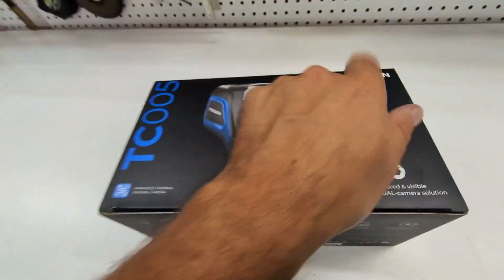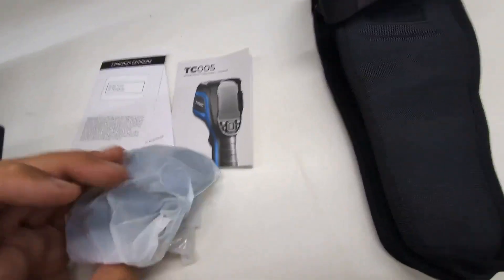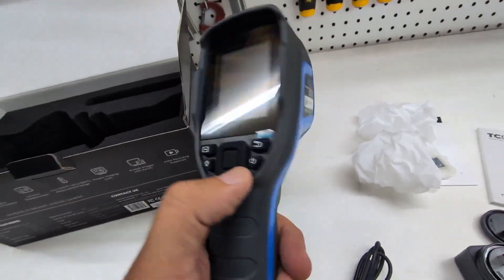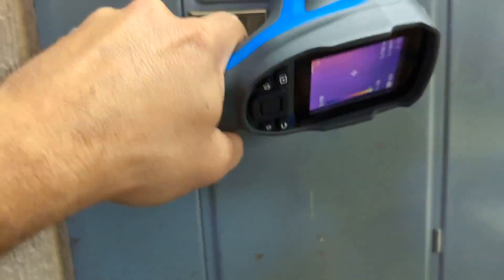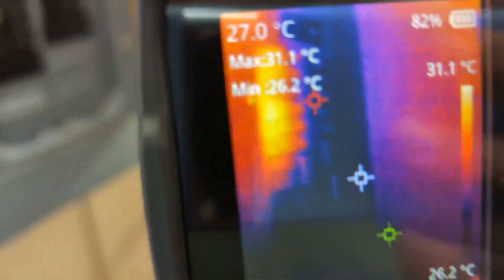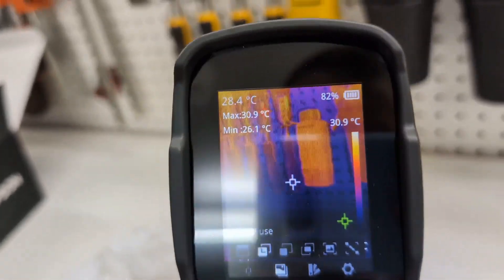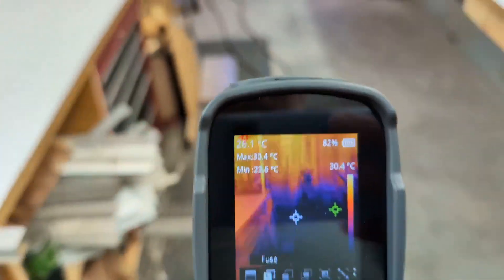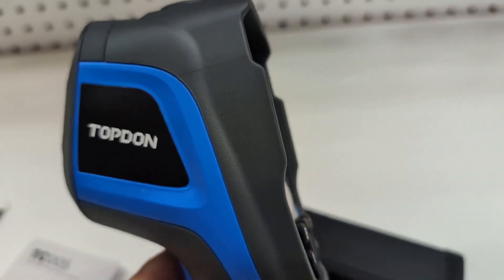Topdon TC005 Thermal Imaging Camera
Topdon aTC005 Thermal Camera